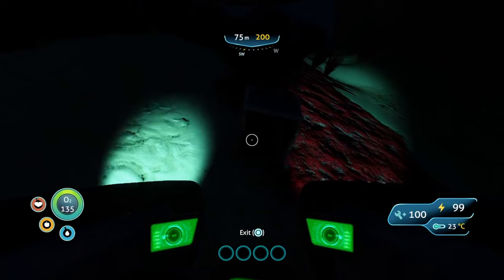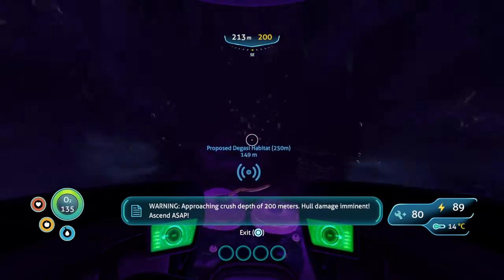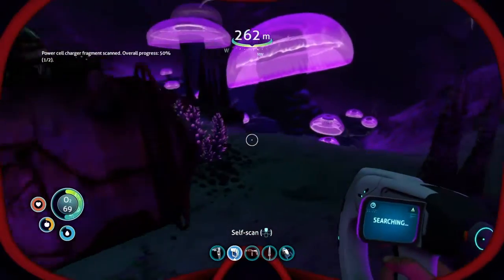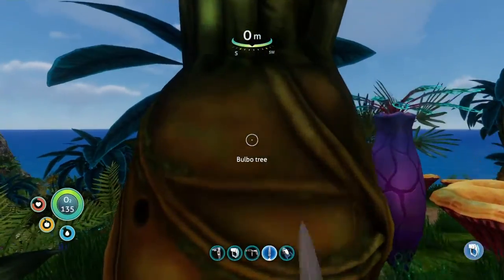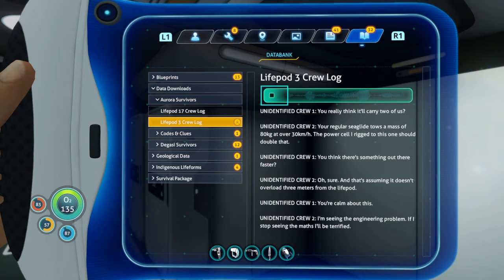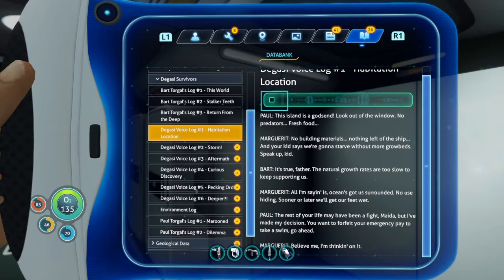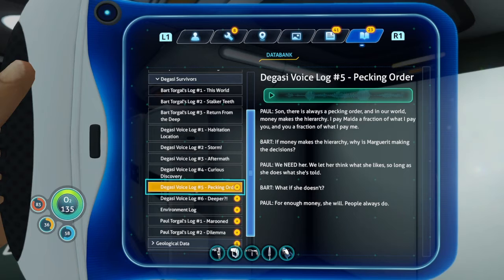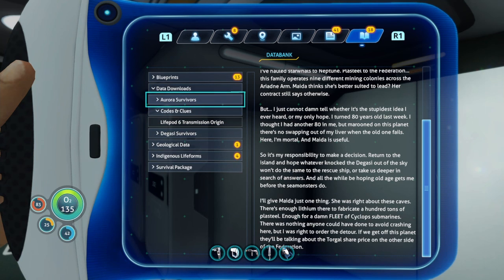The Degasi Subnautica S2 Ep3